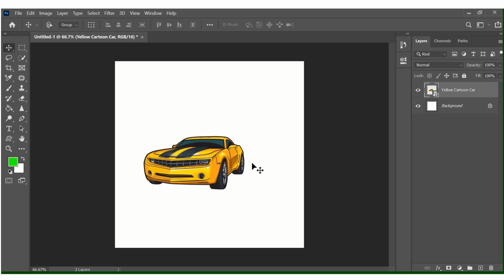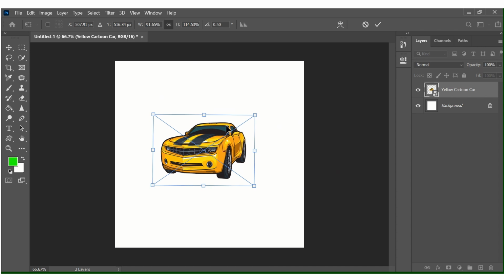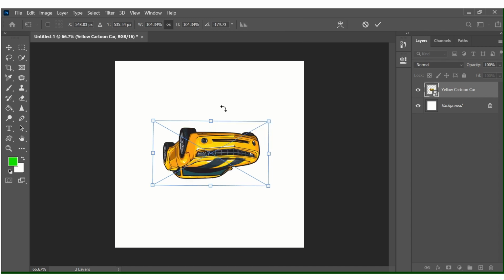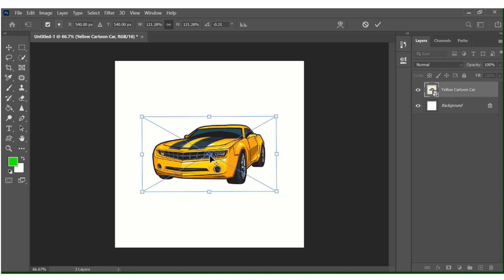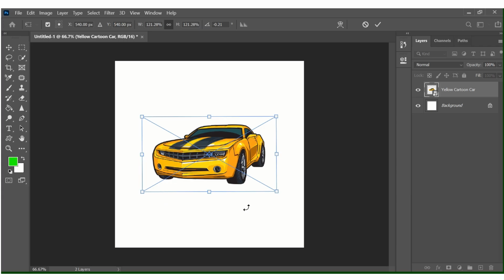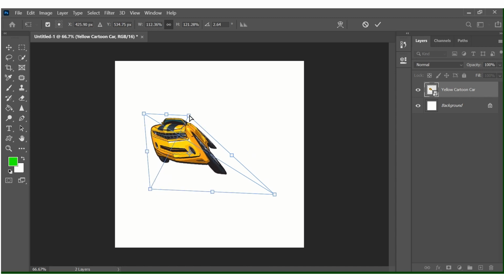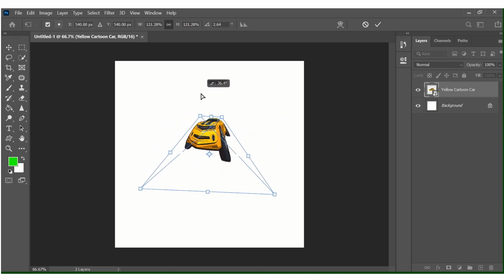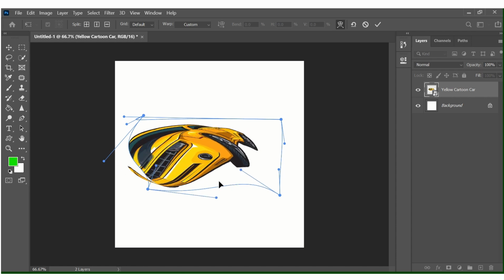How to Transform in Photoshop (Photoshop for Beginners)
In this video, I explain how to transform in Photoshop step by step. These tips can be helpful to you whether you are a complete beginner or have some Photoshop experience.